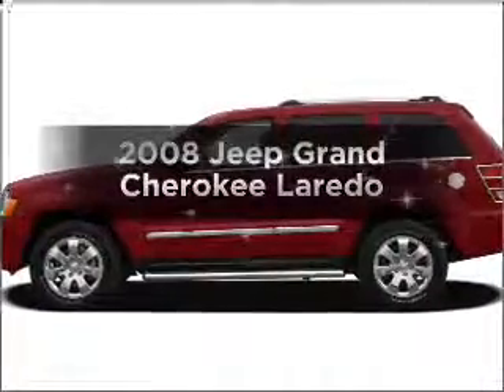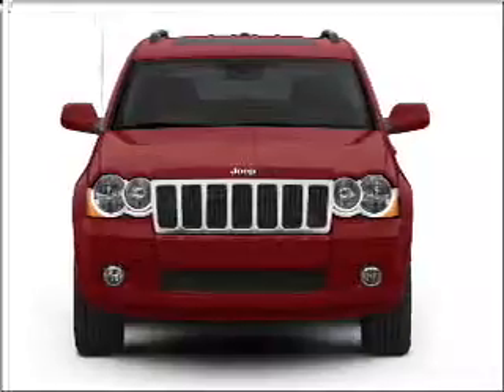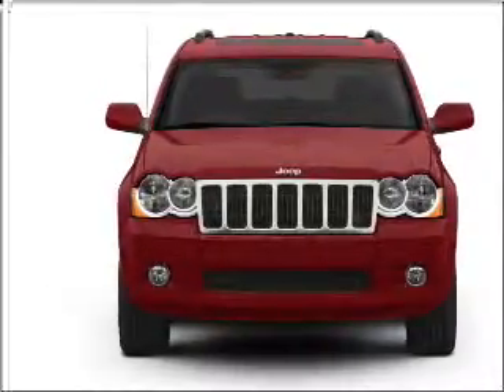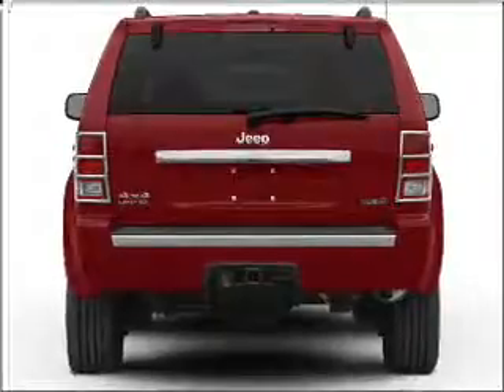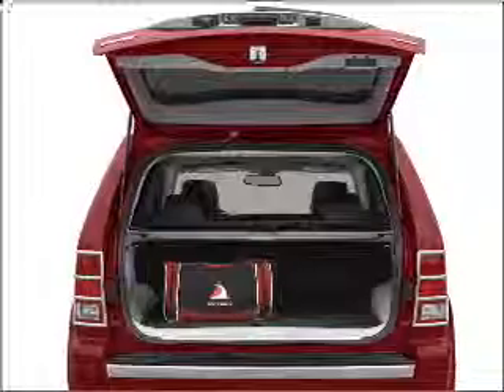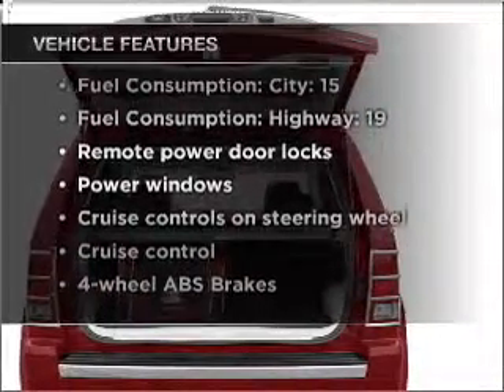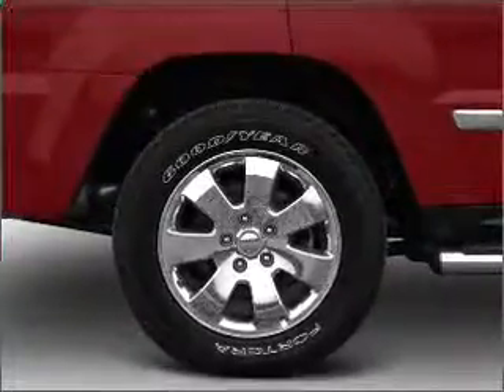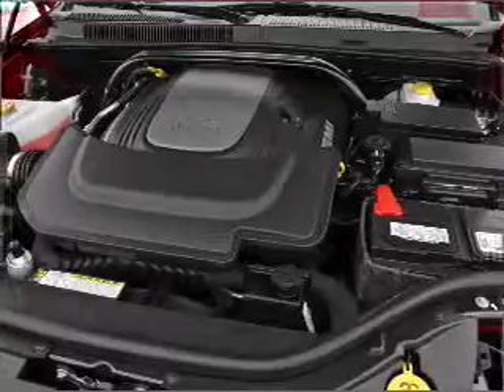2008 Jeep Grand Cherokee - Lancaster PA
Year: 2008
Make: Jeep
Model: Grand Cherokee
Trim: Laredo
Engine: 3.7 liter 6 cylinder 12 valve
Transmission: Automatic
Color: Light Greystone
Mileage: 29109
Address:
1020 Lititz Pike